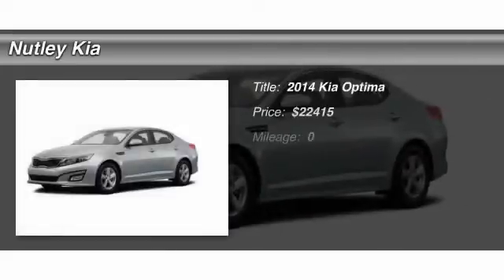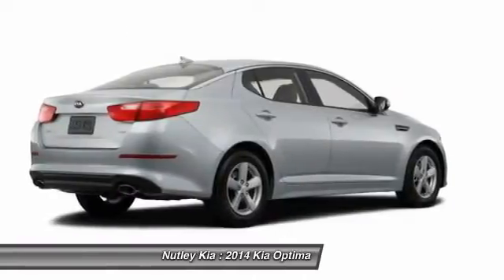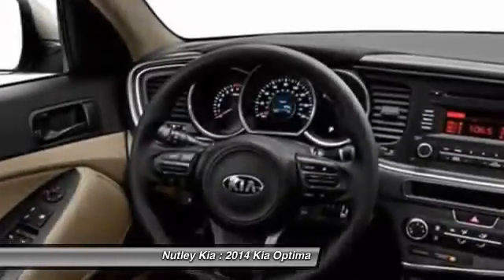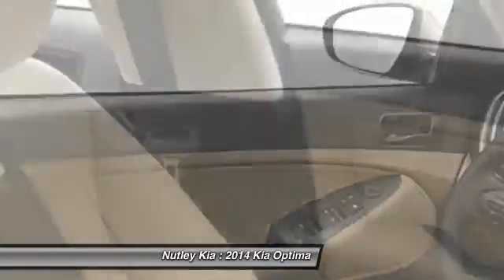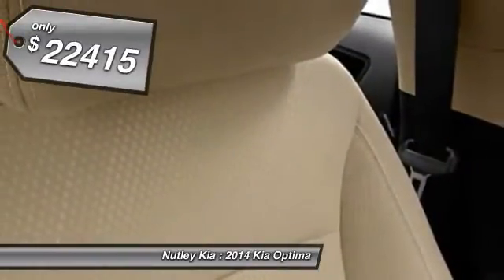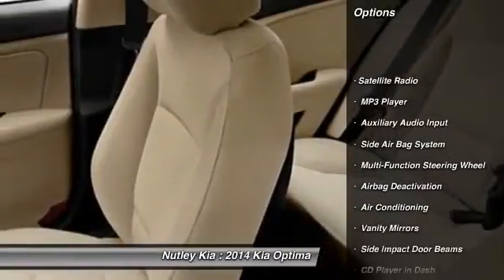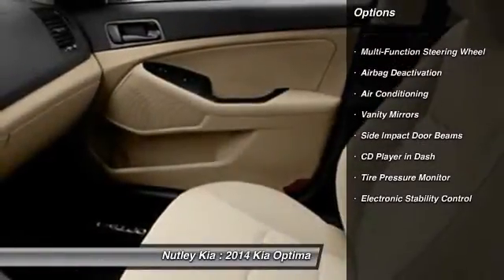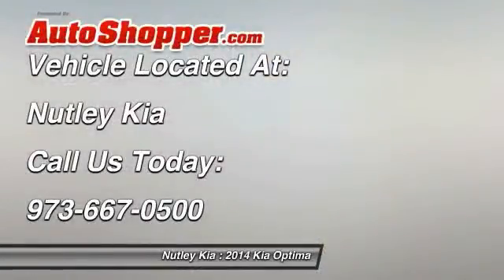2014 Kia Optima Nutley NJ 07110